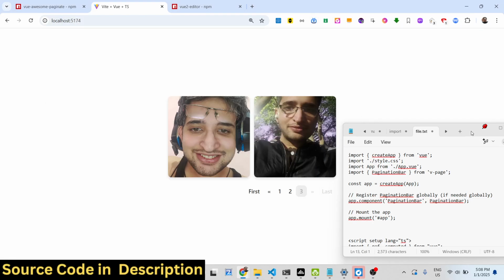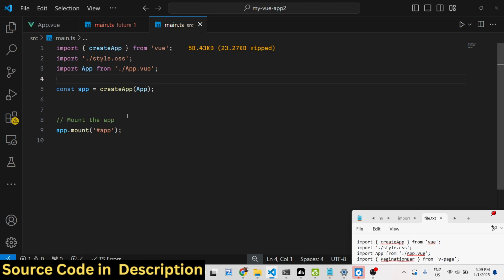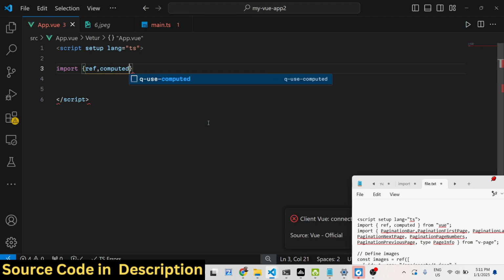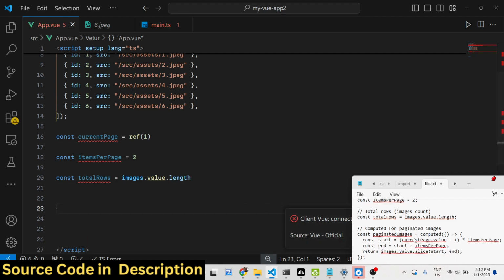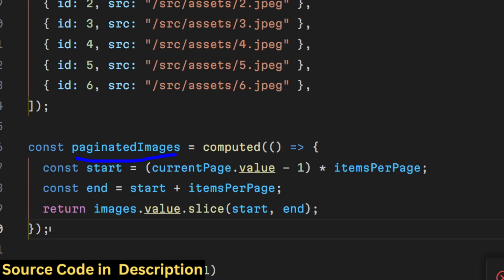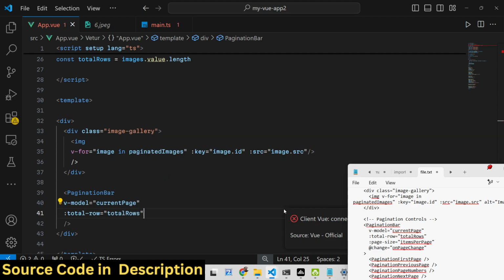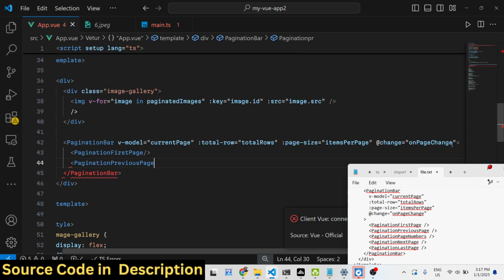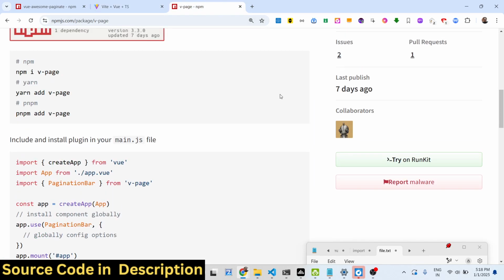Build a Vue 3 Pagination Project to Paginate Multiple Images With Controls Using v-page in TS